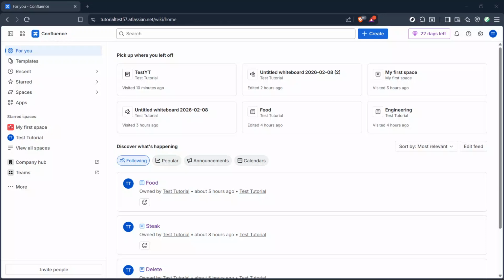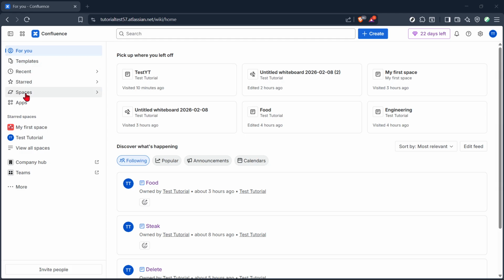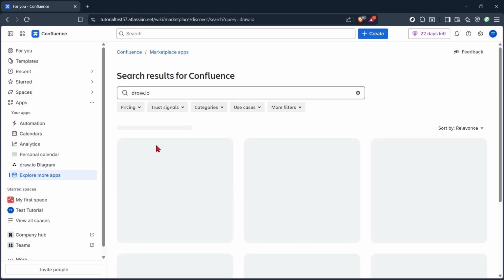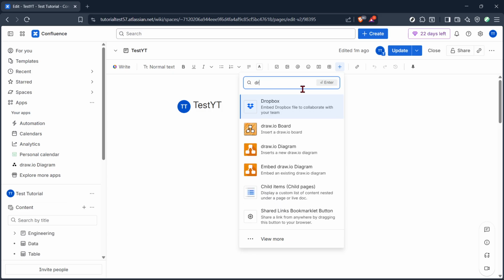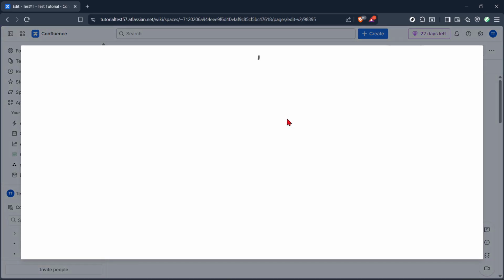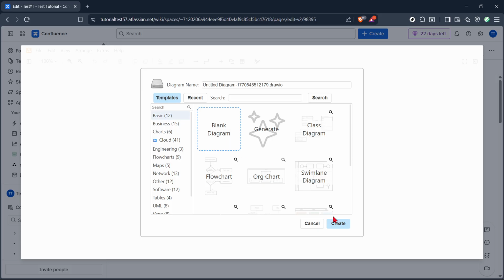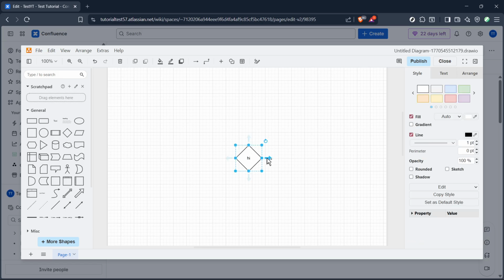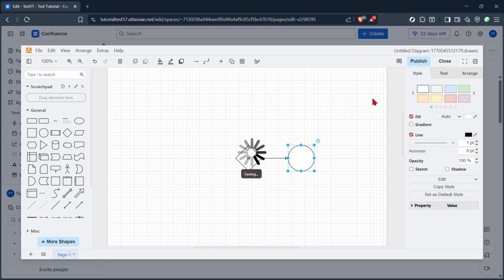How To Create A Flow Chart Using Draw Io In Confluence [2026 Guide]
How To Create A Flow Chart Using Draw Io In Confluence